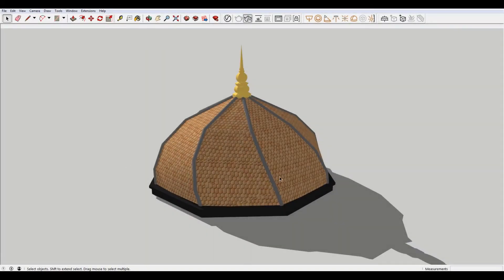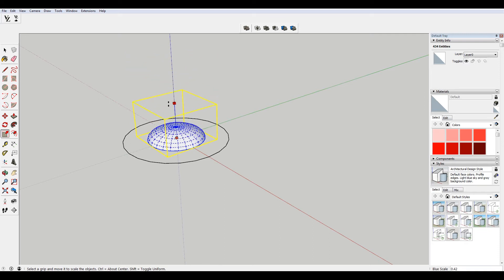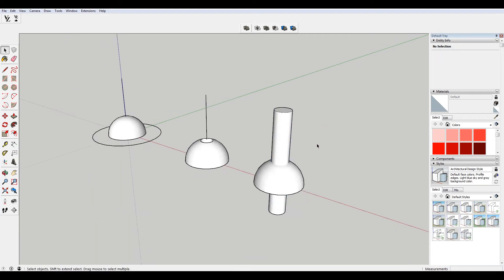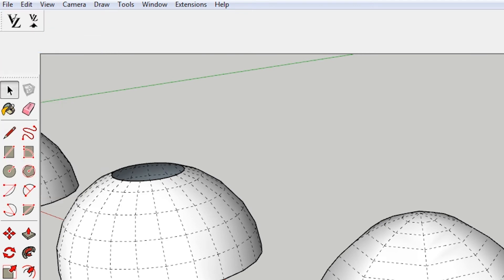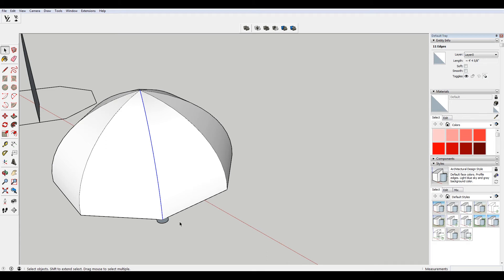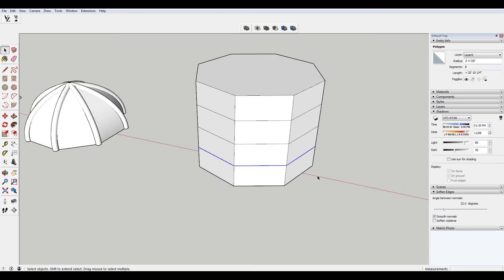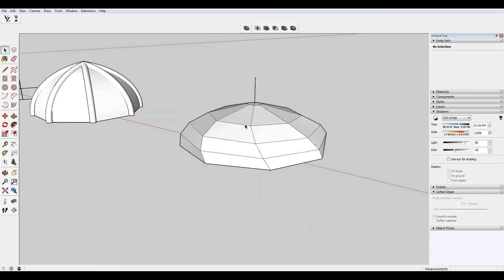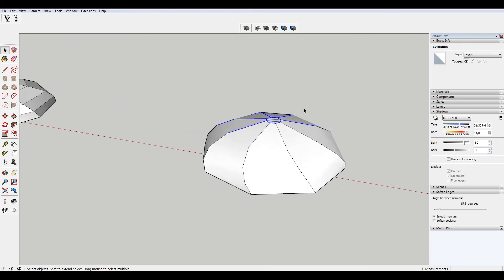How to Create Domes in Sketchup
In this intermediate sketchup tutorial we explain how to create various types of domes in sketchup.  This includes a semi-circular dome, dome with oculus, octagonal dome, arched domes, and twisting domes.